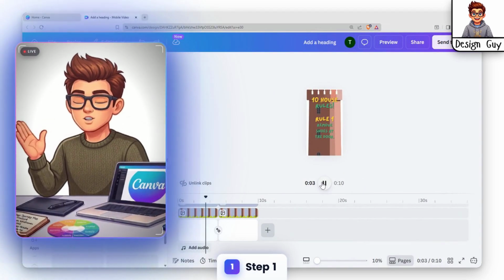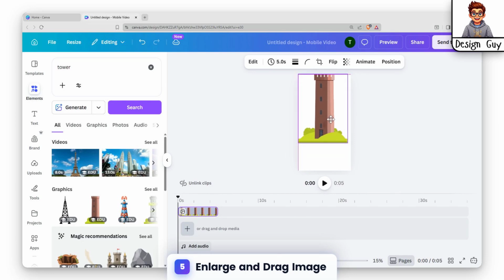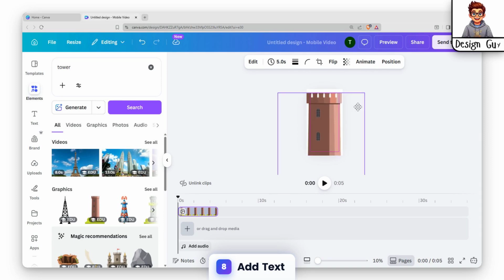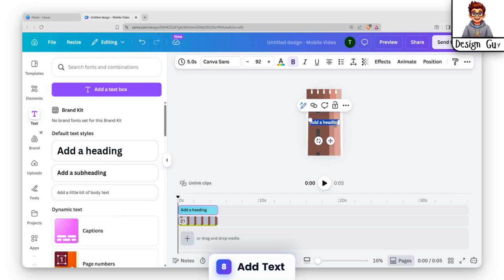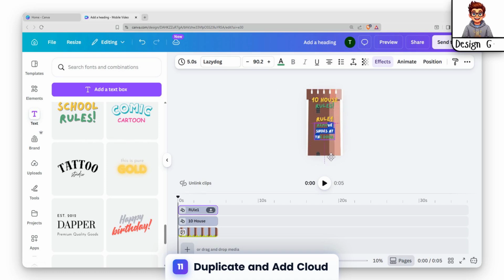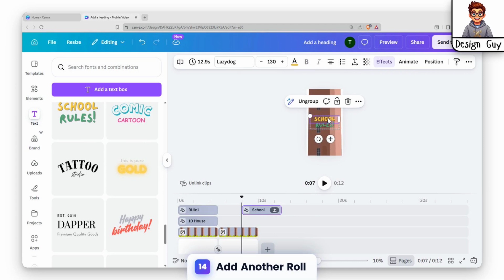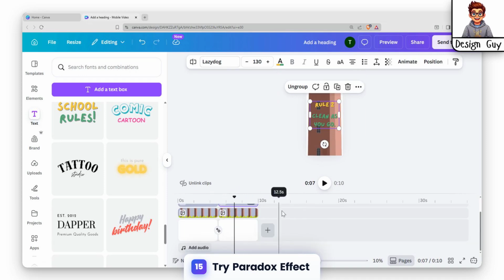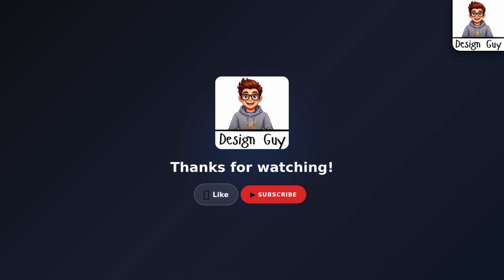How to Create Scrolling Parallax Effect in Canva Animation [2026] [Easiest Way]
Learn how to create stunning scrolling parallax effects in Canva animation to enhance your video projects. This step-by-step guide covers everything from setting up your design to adding smooth parallax motion, text elements, transitions, and exporting your final mobile video. With Canva's versatile animation features, you can easily produce eye-catching moving backgrounds that impress viewers and elevate your digital content.

In this tutorial, you'll explore Canva mobile video editing, element manipulation, timeline adjustments, text additions, and special effects like the paradox effect. Whether you're a beginner or looking to polish your Canva animation skills, this video will help you master the parallax scrolling technique.

What you'll learn:
- How to set up a new Canva design for mobile video
- How to add and manipulate graphical elements
- How to create smooth scrolling effects with element enlargement and drag
- How to extend element duration on the timeline for parallax illusion
- Adding and customizing text overlays
- Applying transitions for seamless motion
- Using special features like the paradox effect
- Exporting and downloading high-quality animated videos

Step-by-step overview:
1. Open Canva and create a new design with your preferred dimensions
2. Select the mobile video format for optimal project setup
3. Add elements and graphics from the Elements tab
4. Enlarge and reposition images to simulate depth
5. Adjust element length on timeline to control animation flow
6. Add and style text for engaging messages
7. Utilize special thanks and duplicate elements for added effect
8. Insert cloud graphics and transitions for smooth layering
9. Duplicate rolls to extend animation sequences
10. Activate the paradox effect to enhance animation dynamics
11. Preview, share, and download your completed video

Ready to bring your Canva animations to life with scrolling parallax? Watch now and start creating mesmerizing motion graphics that captivate your audience!

What parallax animation projects will you create with Canva? Share your ideas in the comments below!